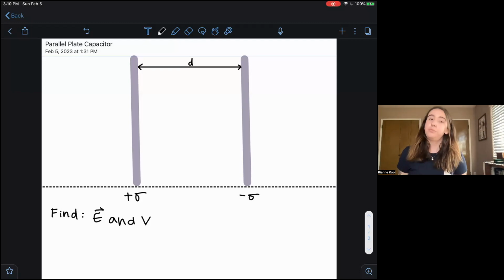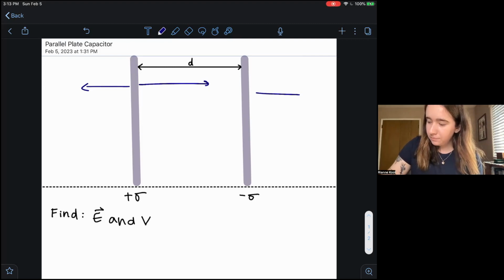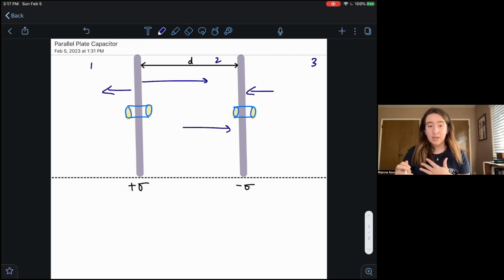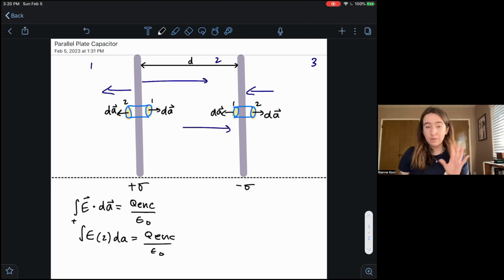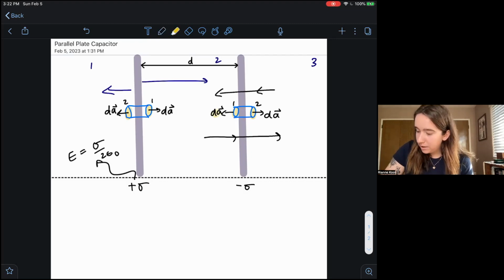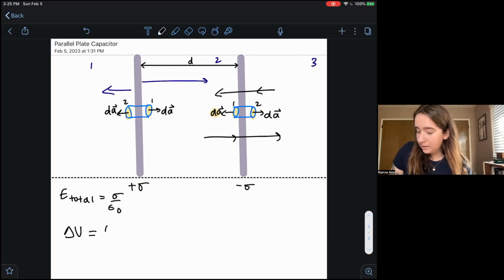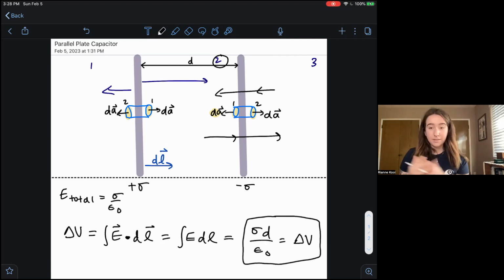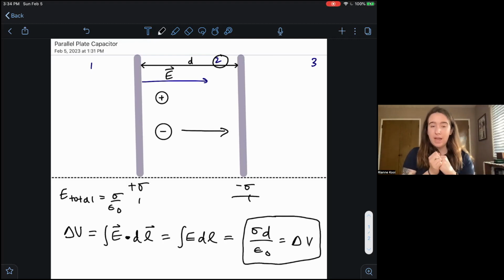PHYS 241: Parallel Plates